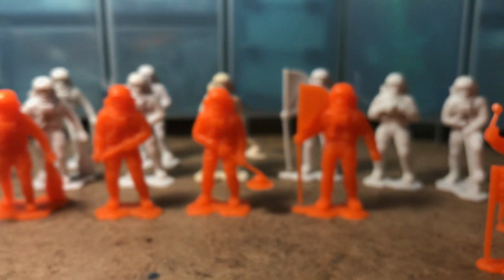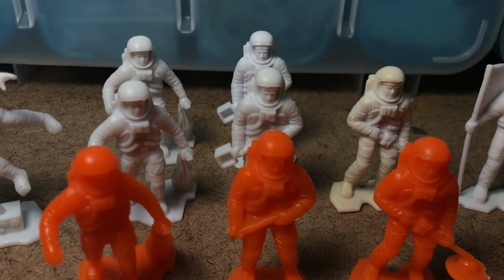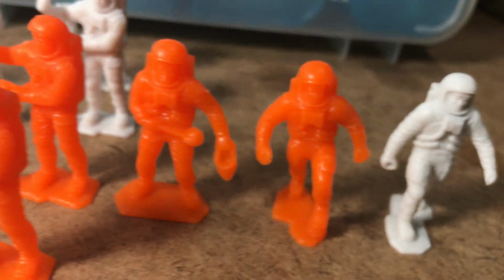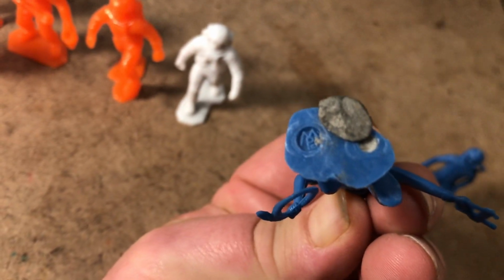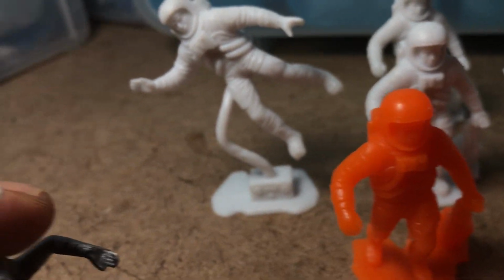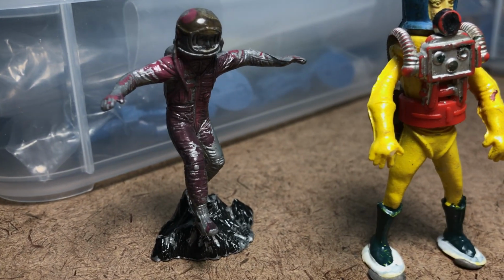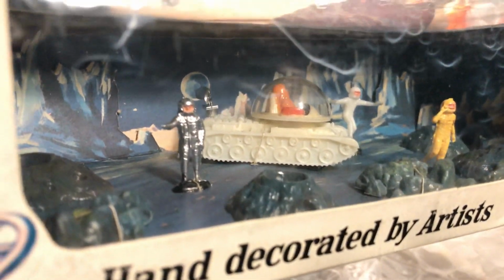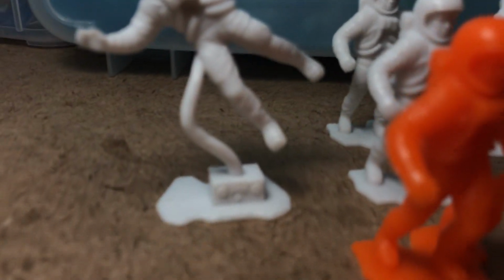Marx 60mm Apollo Astronauts in Orange & White, From the 1970s Space Playsets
One more look at just the 60mm Apollo EVA suit astronaut figures by Marx Toys. If my intel is correct they first appeared in the "Giant Martian Landing" playset (1972 or 1977, sources differ) in just white, then in orange and white for "Galaxy Command" (1978) and in orange only for "Star Station Seven" (1978). Also making a correction to the incorrect presumption that between "Operation Moon Base" (1962) and the six-inch Apollo figures (1969) Marx only made the weird "Swoppet" style figures -- They issued reduced size hand painted OMB figures in their "Lunar Exploration" sets and that has to count too.